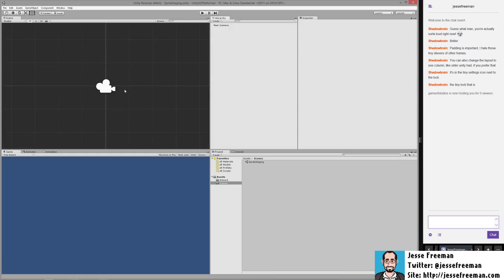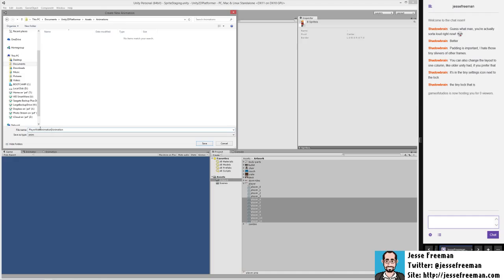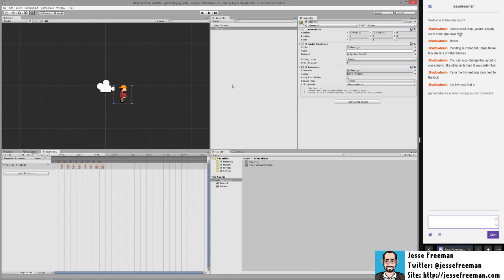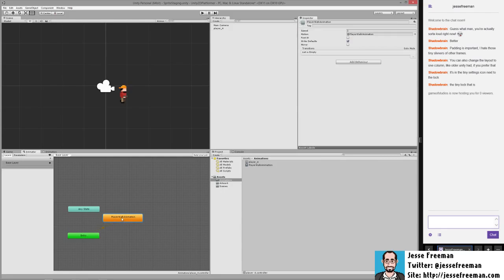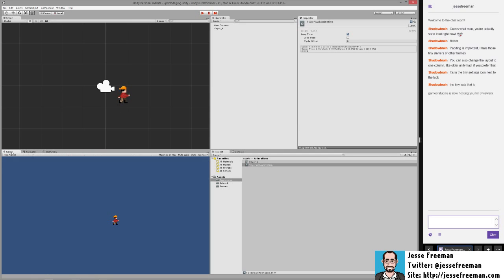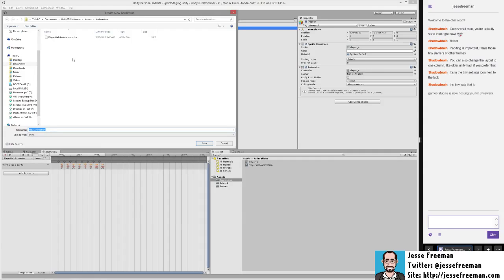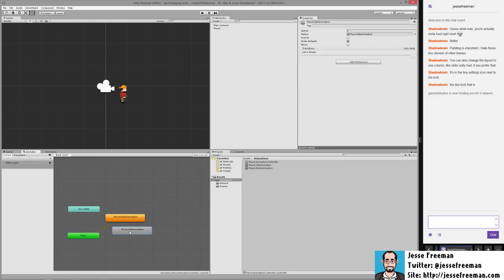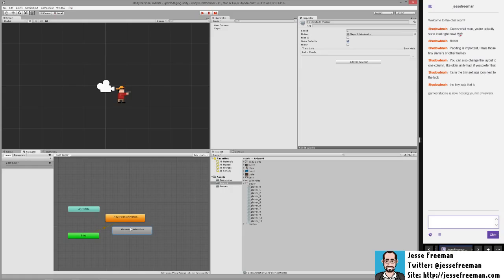Making Sprite Animations In Unity 5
I walk through how to turn sprites into animation states inside of Unity 5 -- Watch live